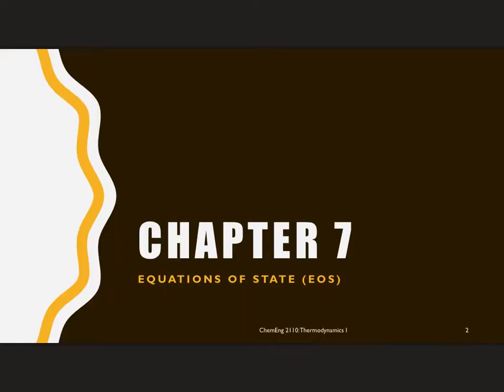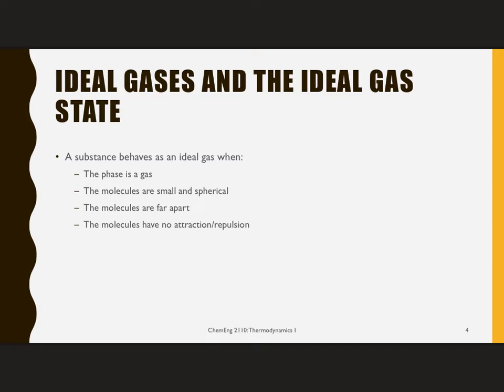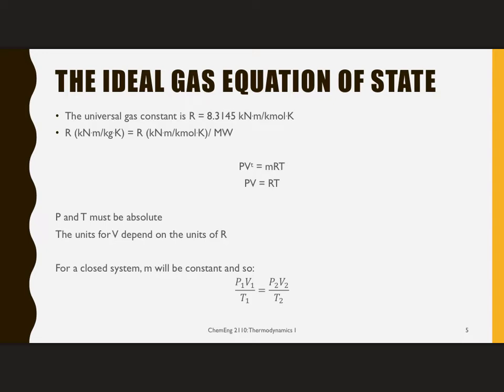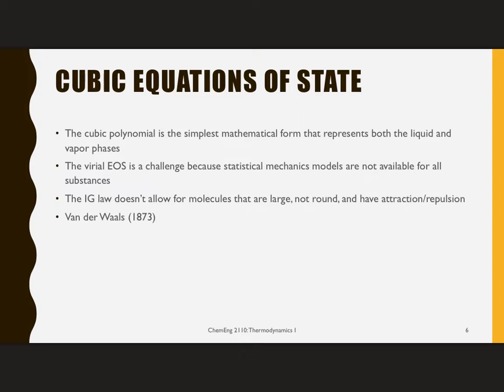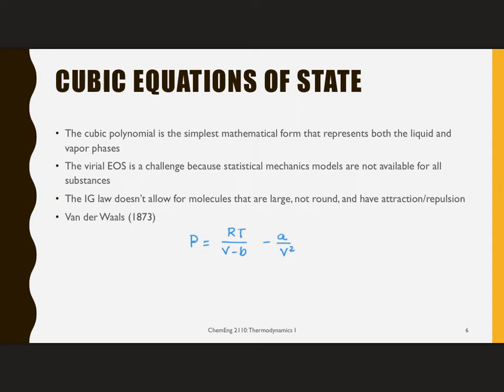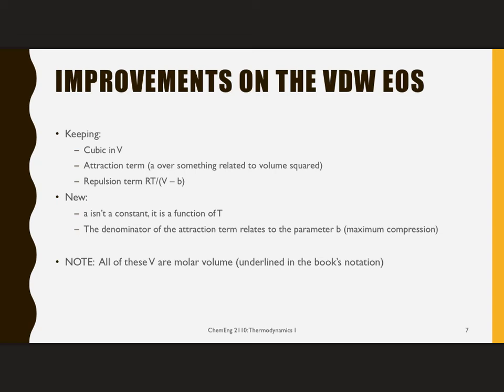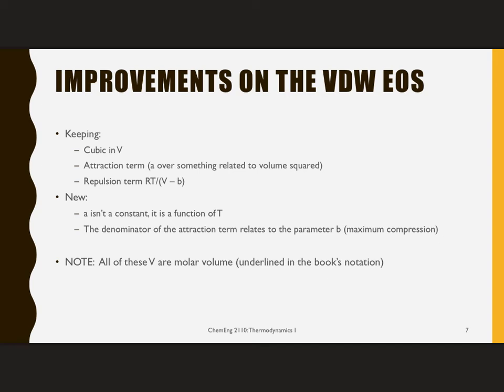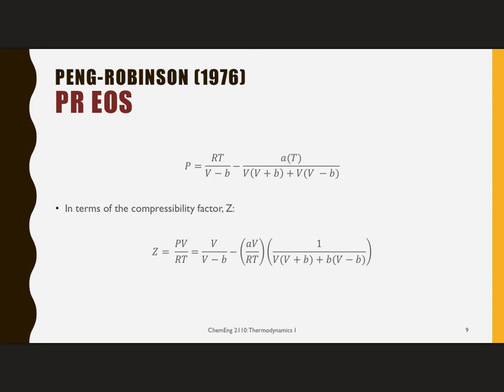ChE 2110 Chapter 7a - Cubic Equations of State for pures